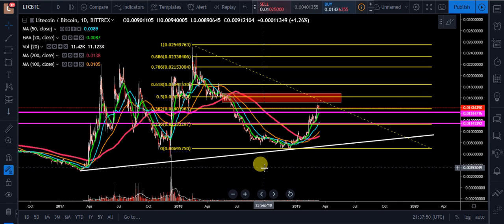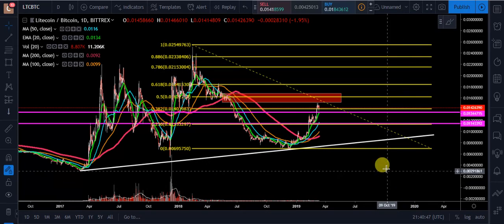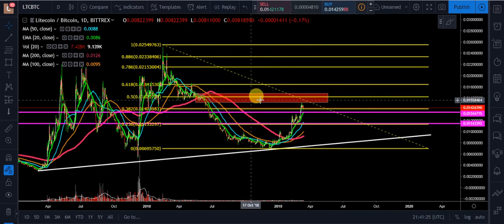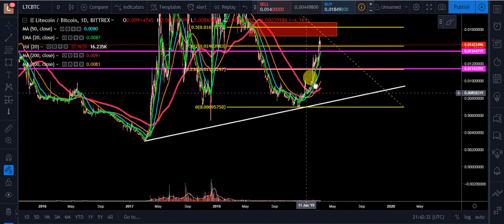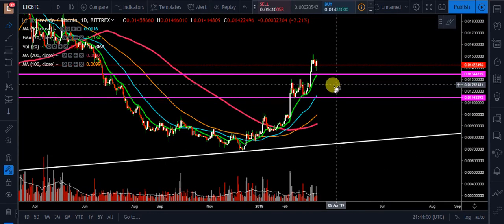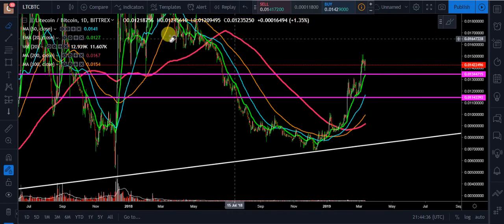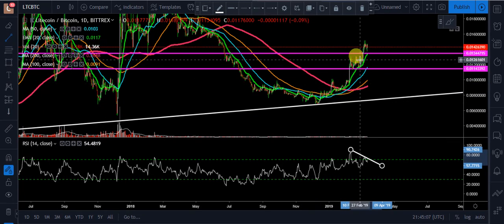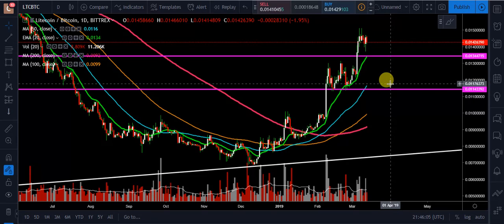LITECOIN/BITCOIN CHART PUT IN TWEEZER TOPS ON THE 1 DAY CHART! DIGGING INTO THE CHART PATTERNS!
LTC/BTC PUT IN TWEEZER TOPS! BE ALERT! DIGGING INTO THE CHART PATTERNS!  IS A THROWBACK TO COME?! LET ME KNOW WHAT YOU THINK!